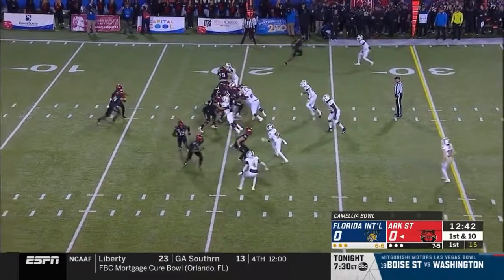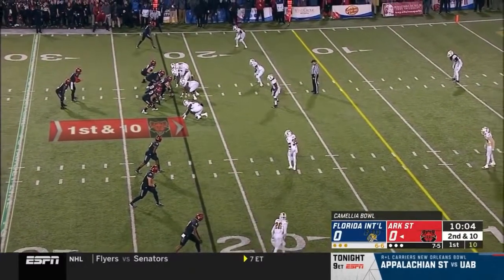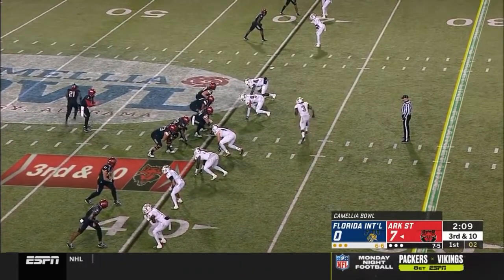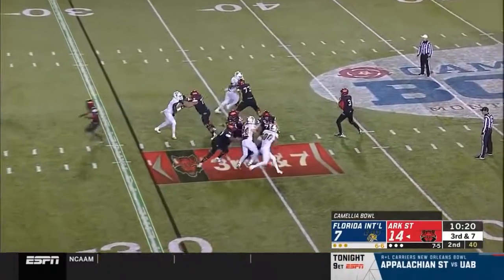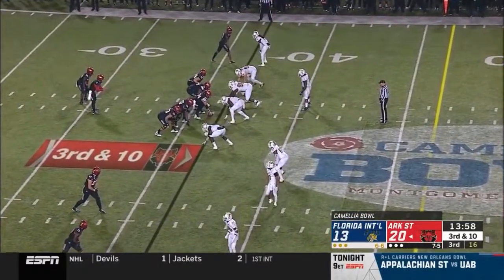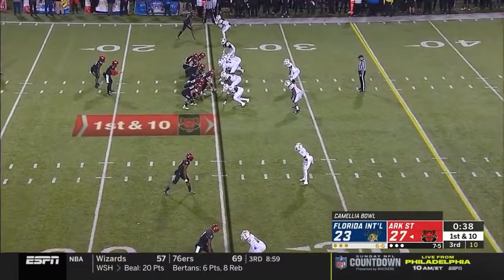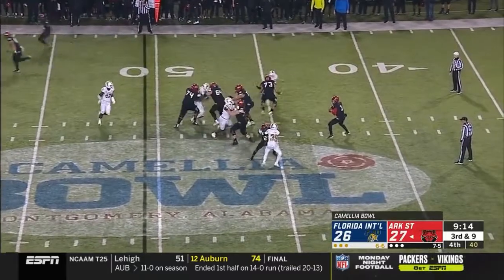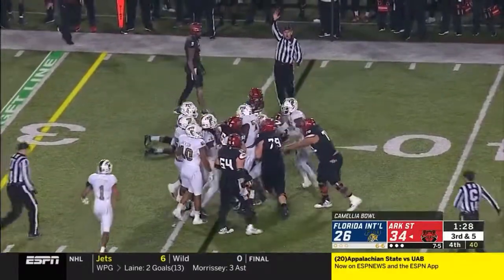Layne Hatcher (all snaps) vs FIU (Quarterback Arkansas State University #3) - Camellia Bowl 2019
Layne Hatcher, QB of Arkansas State VS Florida International University. Camellia Bowl in 2019.